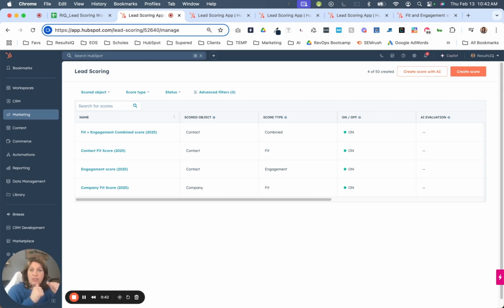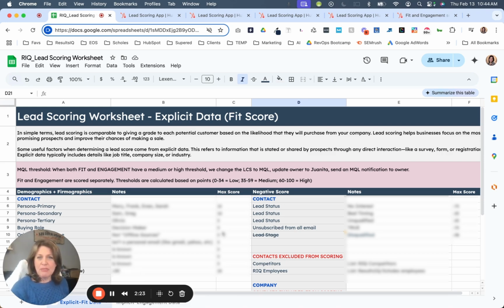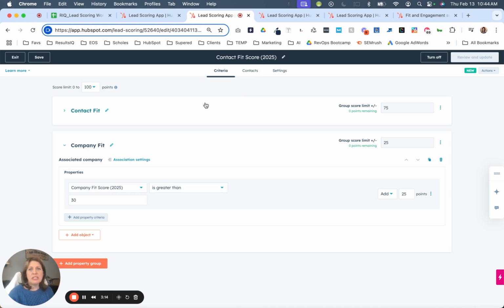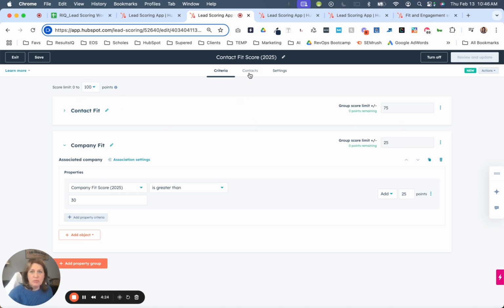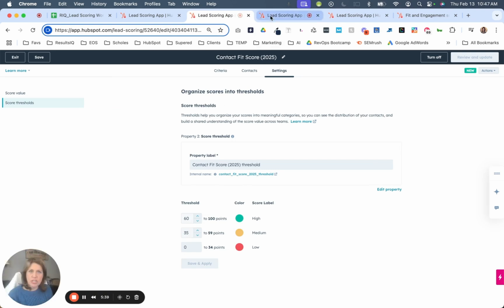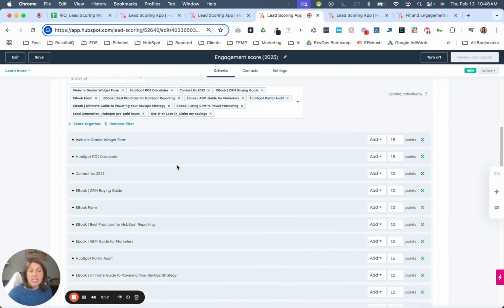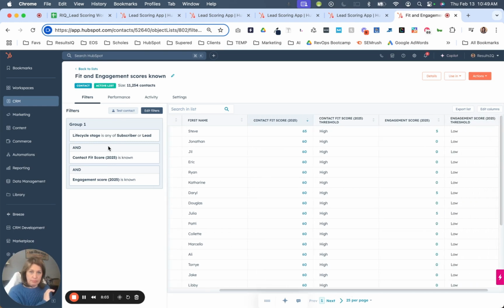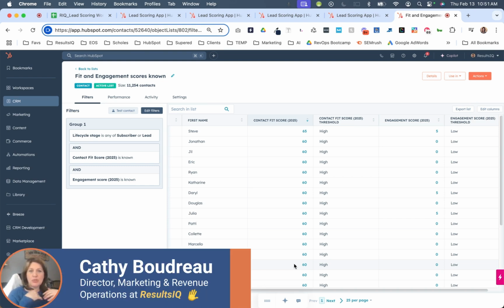🛠️ Mastering HubSpot Lead Scoring: New Features, Setup & Tips 🛠️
Mastering Lead Scoring: New Features, Setup & Pro Tips

Unlock the full potential of lead scoring with the latest updates! 🚀 In this video, we’ll guide you through the newest features of the Lead Scoring App, show you how to set it up, and share expert tips to help you maximize its impact on your marketing and sales efforts.

🔹 What’s new in lead scoring?
🔹 Step-by-step setup walkthrough
🔹 Pro tips for better conversions

Stay ahead in the game and optimize your strategy with these powerful insights.